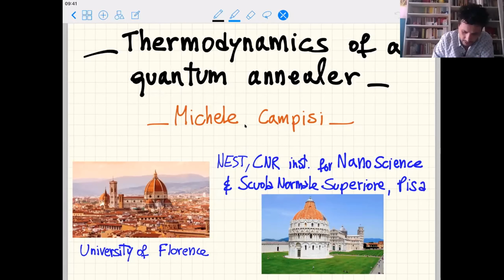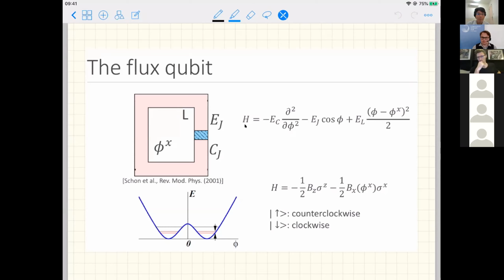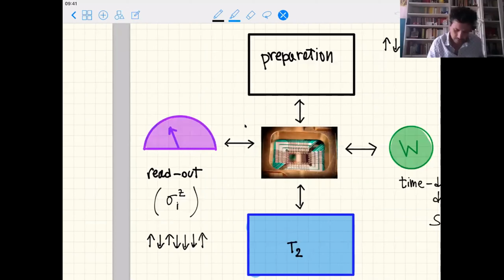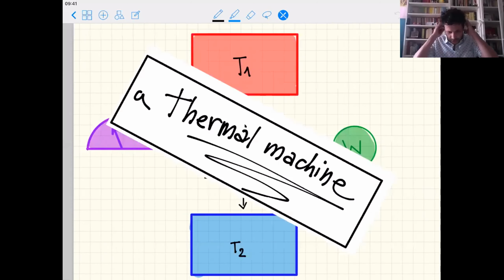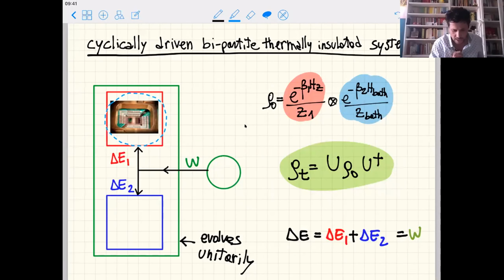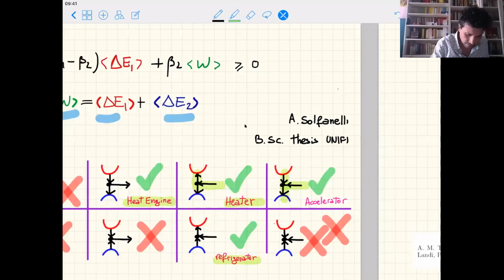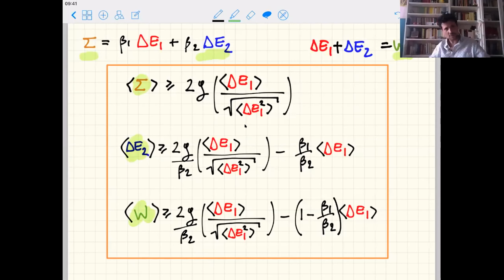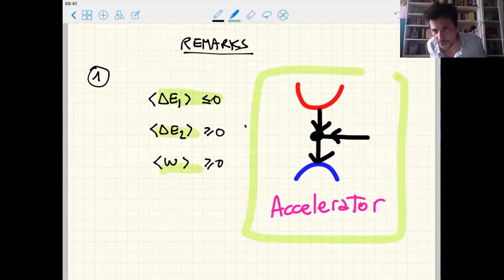Michele Campisi @ CSH Online Workshop Stochastic thermodynamics of complex systems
"Thermodynamics of a quantum annealer"
Michele Campisi, NEST, CNR inst. for Nano Science & Scuola Superiore, Pisa